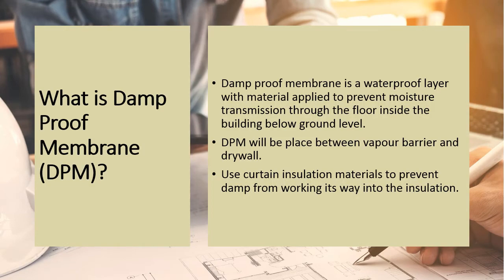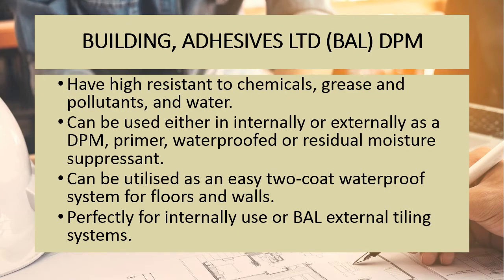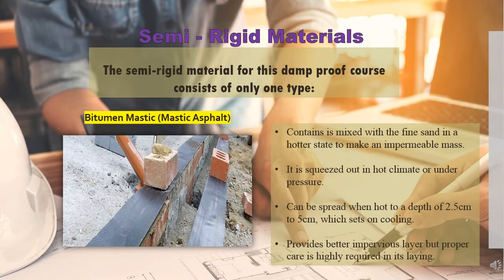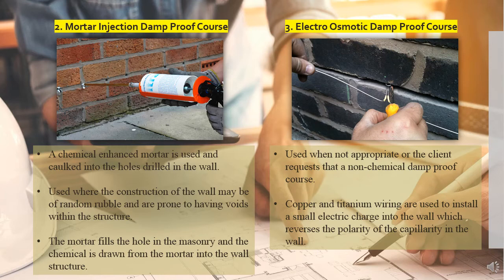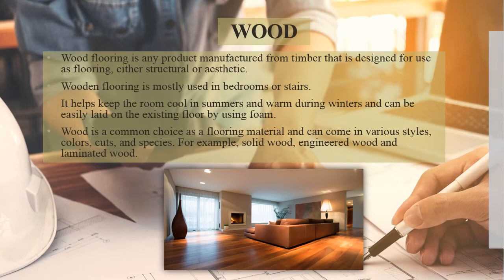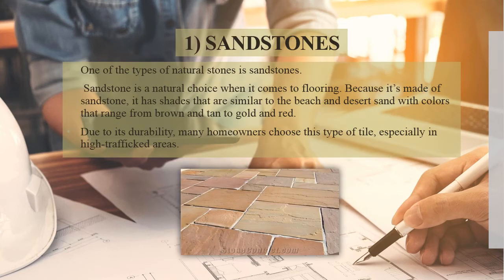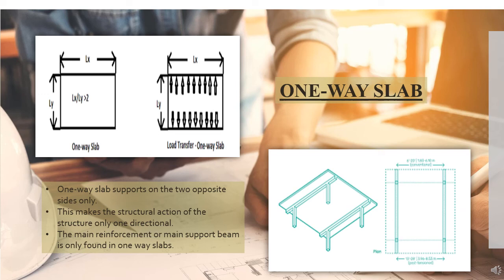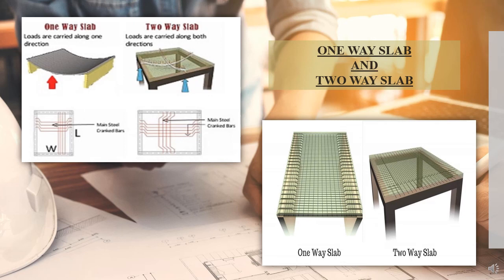RES457_FLOOR STRUCTURES